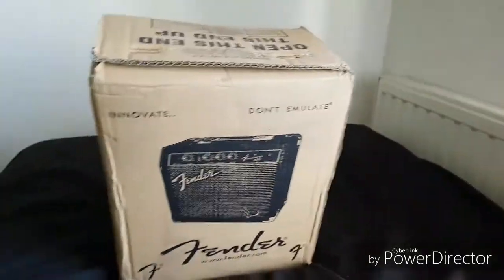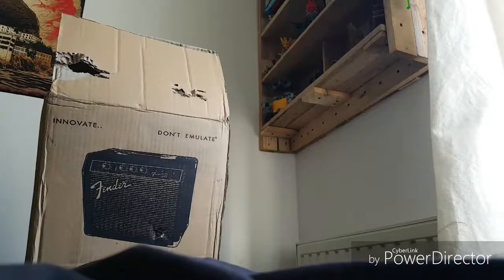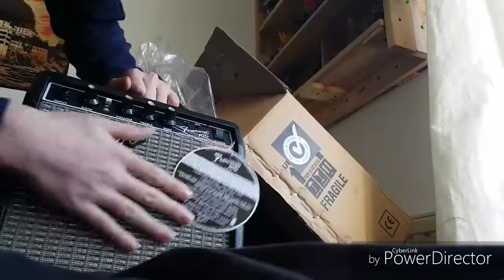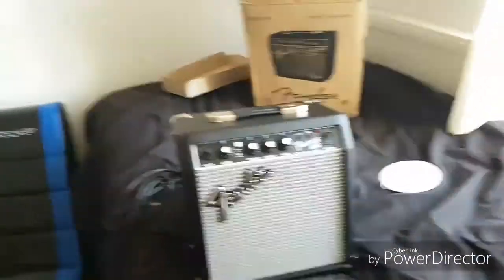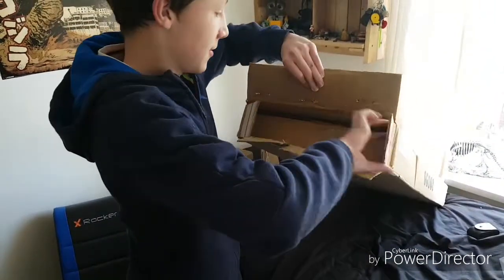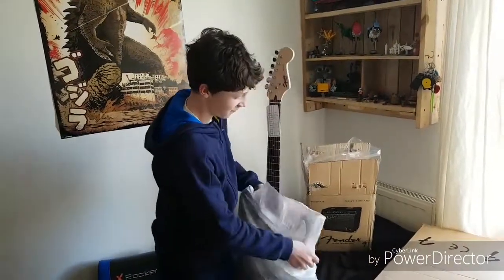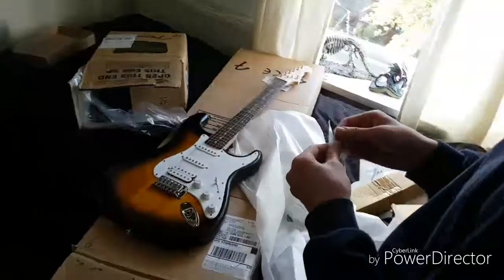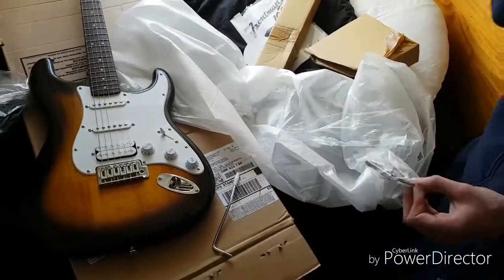MY NEW GUITAR!!!!!